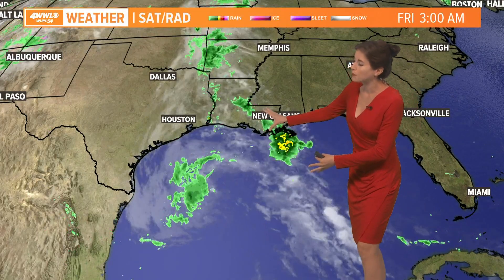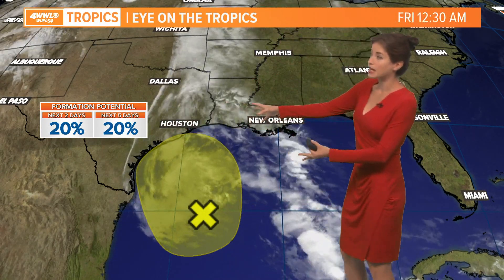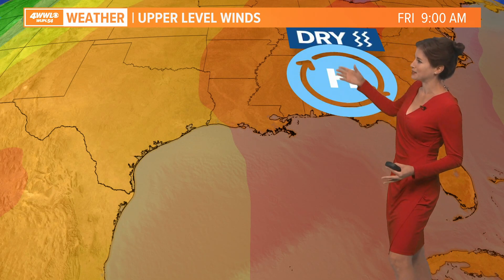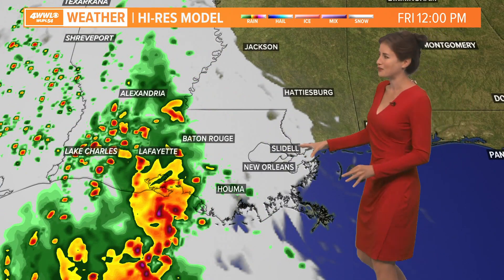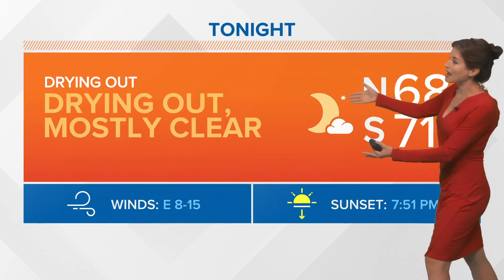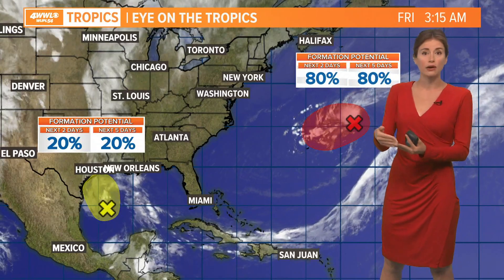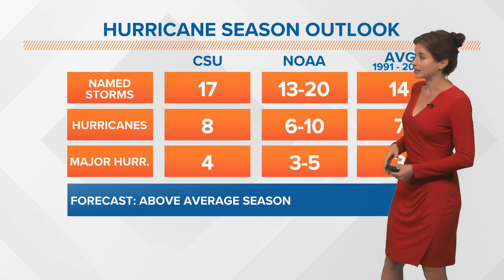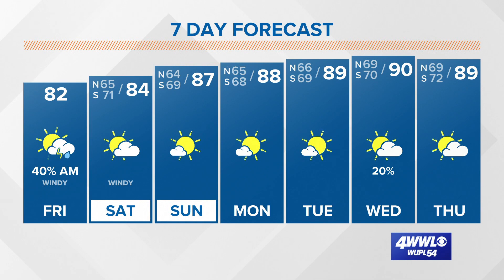Invest 91-L: Possible Tropical Development in Gulf of Mexico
Hurricane Season isn't even officially here and we're watching a couple of areas that may develop in the Atlantic Basin.

First, a trough of in the northwest Gulf of Mexico is showing some circulation, but the showers and storms are still disorganized as of early Friday.

There's a window on Friday for it to organize some before the system moves inland over southeast Texas at night. The National Hurricane Center increased the chance of tropical development to a medium chance.